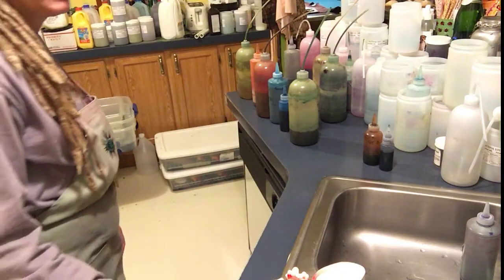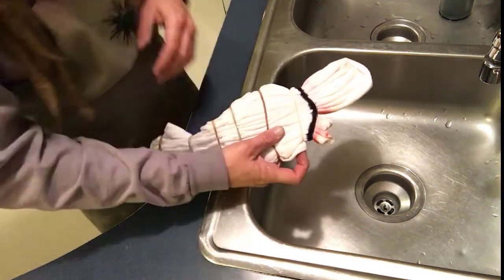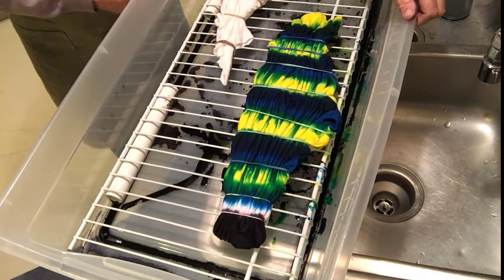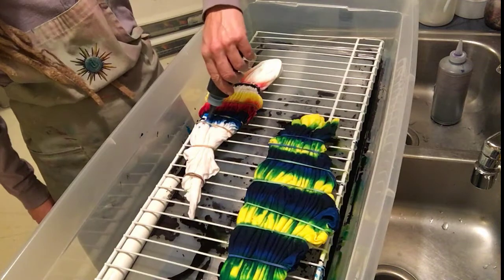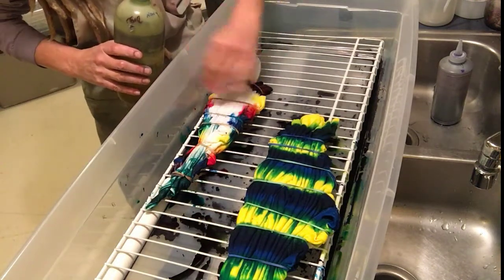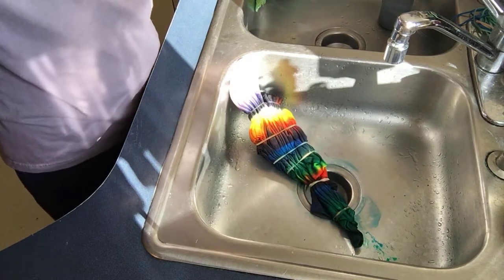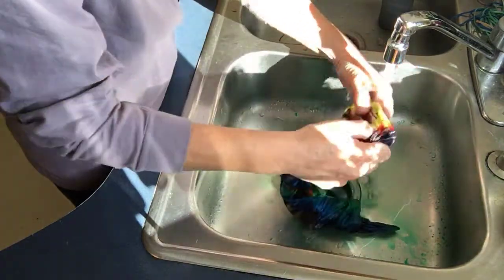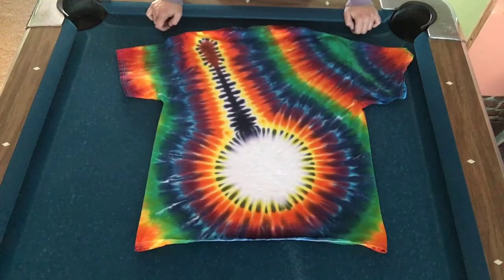Tie Dye Banjo Shirt - How to Part 2 - The Dyeing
This is a followup video for the tie dye banjo.  In this video I dye the shirt then show the rinsing process and finally the finished product.

click the link below for part one - folding the shirt